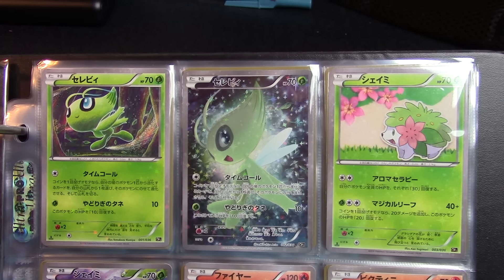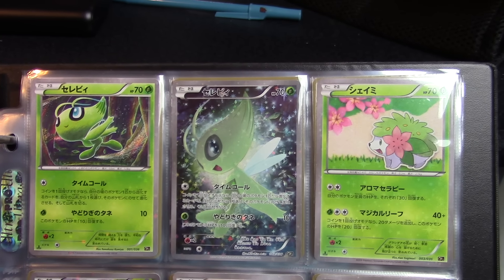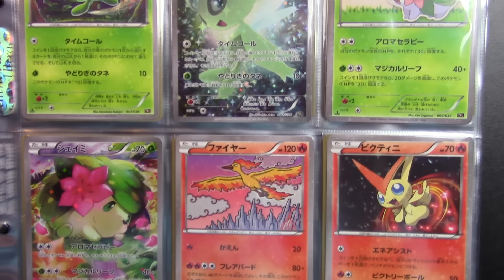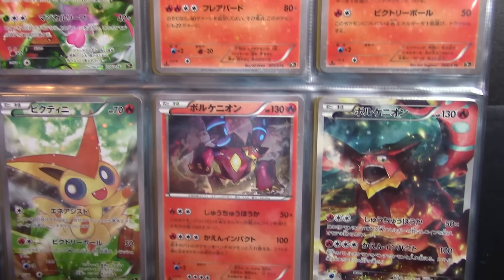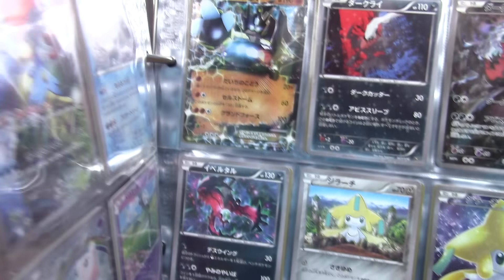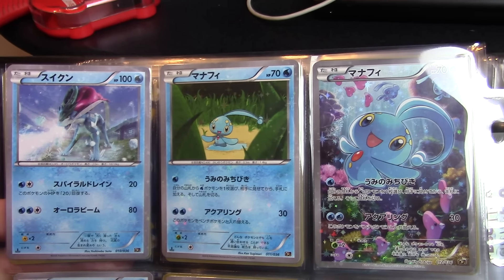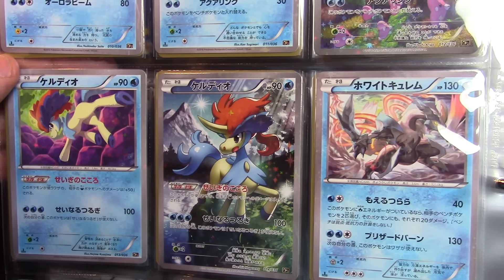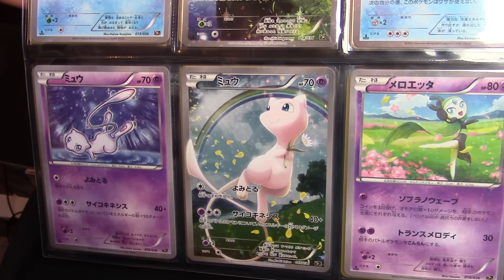Legendary Dream Set Progress!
Not quite the video I hoped to make today, but there's still a ton of awesome stuff here! If you'd like to buy anything you see in this video for yourself, feel free to check out my sale video

Here were the pull rates for all ten boxes:
Hoopa EX - 6
Zygarde EX - 4
Latios EX - 7
Rayquaza EX - 3
Celebi - 14
Shaymin - 14
Victini - 16
Volcanion - 13
Manaphy - 13
Keldeo - 13
Mew - 15
Meloetta - 15
Darkrai - 16
Jirachi - 12
Genesect - 15
Magearna - 12
Arceus - 12